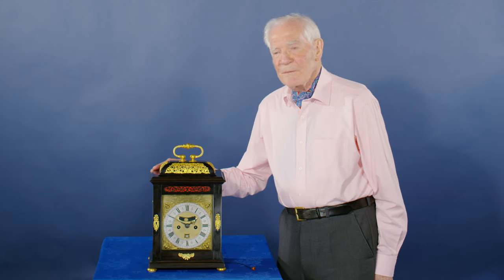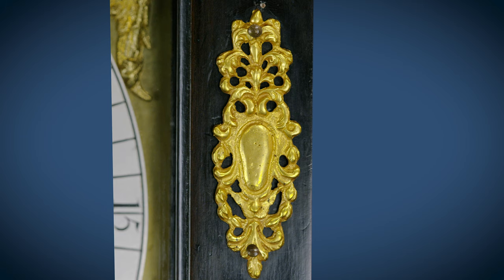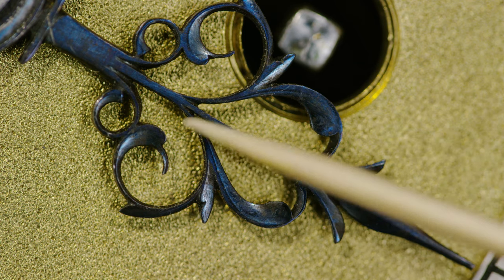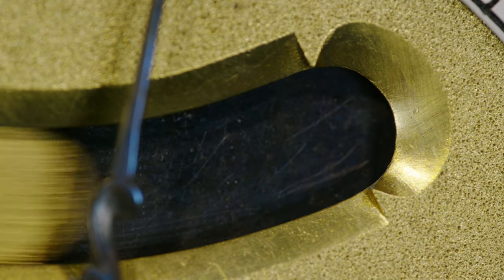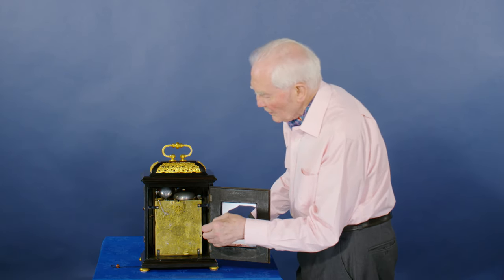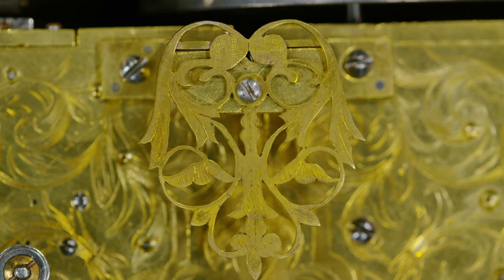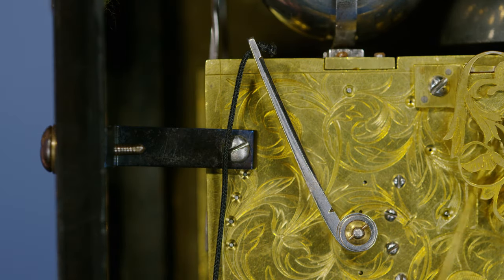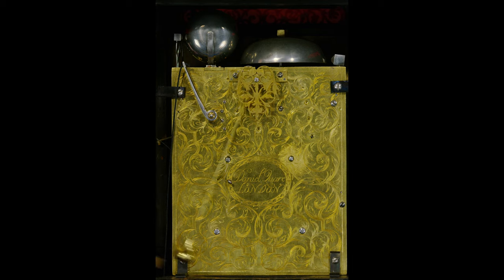Daniel Quare, London, Circa 1695 an ebony striking and repeating table clock A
Daniel Quare, London | Circa 1695

A good William III ebony veneered striking verge table clock with pull-quarter repeat.

Case: The oak carcass veneered in ebony, the cushion-domed top with foliate scroll mounts to all four sides centred by addorsed animal heads and surmounted by a gilt-metal knopped handle with Quare’s distinctive ring-turned decoration and matching turned pommels. The full-height dial door with a pierced sound fret to the top rail, and gilt-metal Tompion-pattern foliate-drop escutcheons with a later ‘winged’ mount on the bottom rail. The case sides with pierced sound frets over rectangular panels, the whole standing on gilt-metal turned bun feet.

Dial: The 61⁄2 by 71⁄4 inch (165 by 184 mm) rectangular gilt-brass dial signed Dan. Quare, London within the foliate-scroll engraved band below the strike/silent lever and above the silvered chapter ring having triple sword-hilt half-hour marks, pierced blued-steel hands, the matted centre with calendar aperture above VI and mock-pendulum aperture below XII. The winding apertures with Quare’s familiar workshop ring turns.

Movement: The substantial twin chain fusee movement with six typical Quare ring turned baluster pillars, the going train with knife-edge verge escapement, the strike train governed by a rack and snail and hour-striking on the large bell above, with Quare’s own pull-quarter repeating mechanism sounding on four smaller bells with a cocking lever mounted on the backplate, the backplate itself engraved with a line border and symmetrical, entwining, foliate scrolls and signed Daniel Quare LONDON in a central wheatear- bordered oval.

Escapement: Knife-edge verge with short bob pendulum.

Strike Type: Rack hour striking with Quare’s own pull-quarter repeat.

Provenance:

• Partridge, New Bond Street, sold 1991 for £29,500.

Literature:

• Dawson, Drover & Parkes, Early English Clocks, 1982, movement illus. and desc. p.372- 375 pl.532-536, case illus. p.479 pl.710.

Comparative Literature:

• Garnier & Carter, The Golden Age of English Horology, 2015, Quare chapter p.261-312.

This can be described as an archetypal pre-numbered Quare table clock, from his own workshops with an elongated rectangular dial, signed to the top, and dating to c.1695. This clock was made while he was still producing square dials and prior to introducing arched dials in c.1704. The movement exhibits Quare’s workshop ringed pillars and his familiar pull-quarter repeat system, with separate in-line hammer arbors and cocking lever to the backplate. The case too is archetypal and adorned with his own dome mounts and handle, but it is interesting to note that the door escutcheons seen here are of Tompion’s foliate drop pattern, which was in use between c.1693 and c.1704; the bottom rail mount is a later addition.

As discussed in The Golden Age of English Horology, Quare was the consummate businessman and, unlike Tompion, he was happy to make a profit from signing and retailing clocks from other makers. Mostly these would have been at a lower price point than his own workshop clocks, such as this example, which are of a higher specification and, therefore, cost.

Overall, this case is of Quare’s highest quality, which compares favorably with the cases being produced for his great rival, Thomas Tompion. As the leading clockmakers they were both charging the same amount for their repeating spring clocks, which was almost double that of other London clockmakers: On Saturday 28th November 1690, Constantyn Huygens Jnr. (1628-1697), the statesman, poet and elder brother of Christiaan, noted in his diary (now held at Koninklijke Bibliotheek, The Hague).

Afterwards we went to see Lownes (probably Jonathan Lowndes), the watchmaker in Pall Mall, where I saw some repeating clocks. He was asking £16 sterling for one that went for eight days, struck the hours and repeated. ... Then rode to a watchmaker called Daniel Quare, alias the Quaker, who lives in Exchange Alley, near the Royal Exchange. He was asking £28 for one that did the same thing; it would be 10 or 12 days before it was made.

Two days later Huygens wrote: In the afternoon I went to see Tompion and bought a repeating standing clock from him for £17, returning the silver one (watch) I had had from him, for £11... which added up to the same price as a repeating table clock from Daniel Quare, £28.